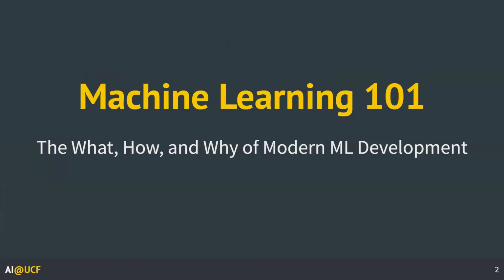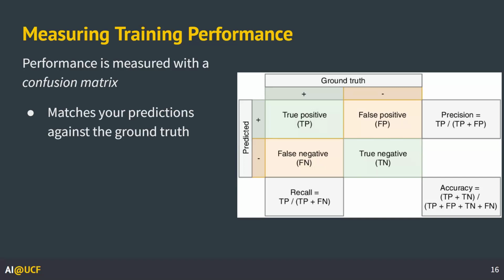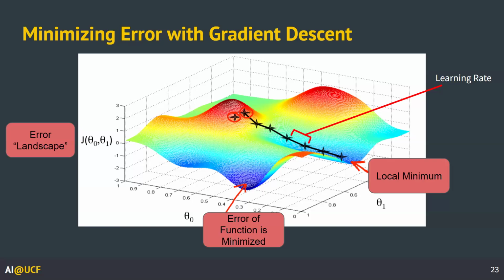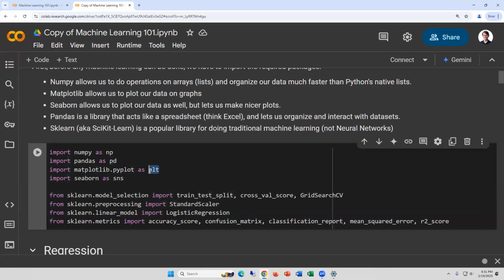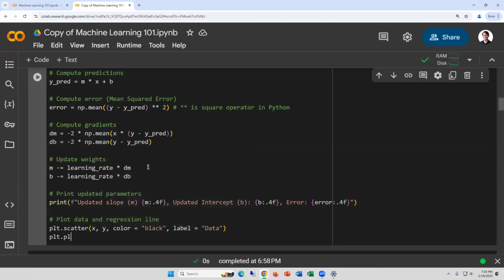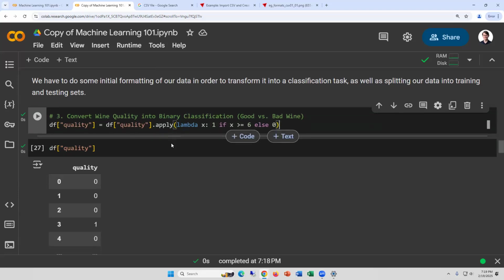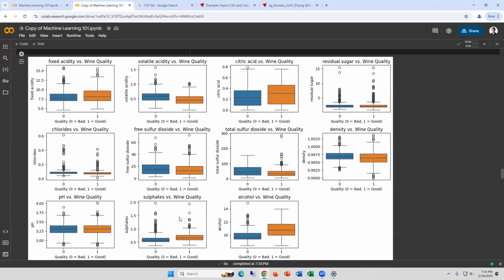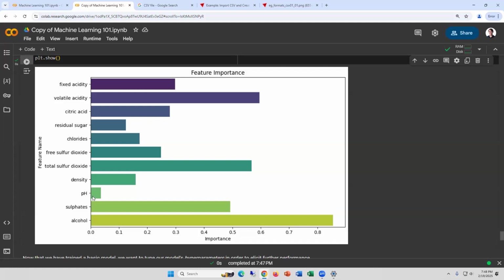Spring 2025, CORE Workshop 1: Machine Learning 101